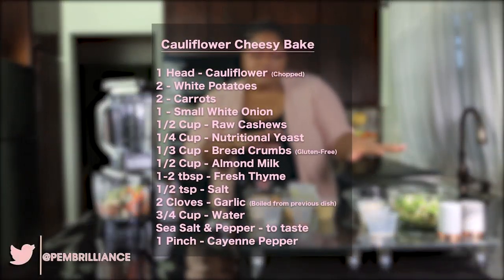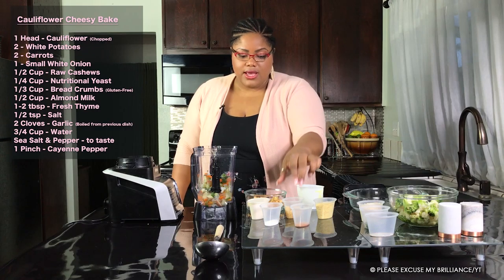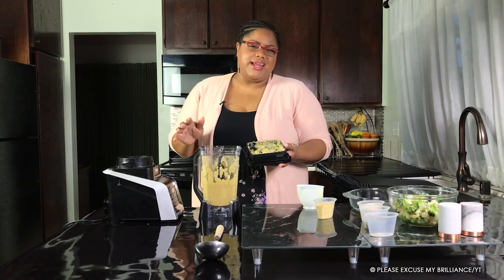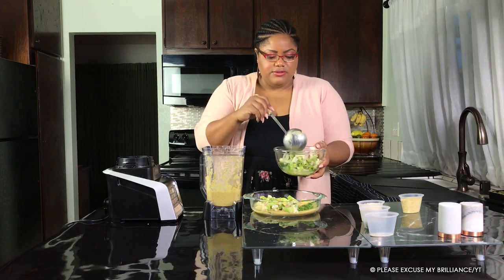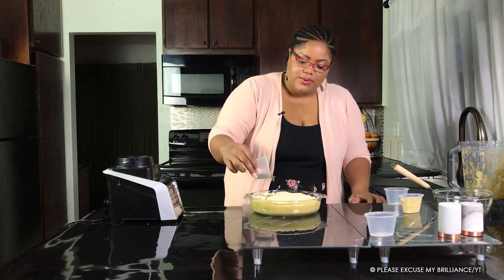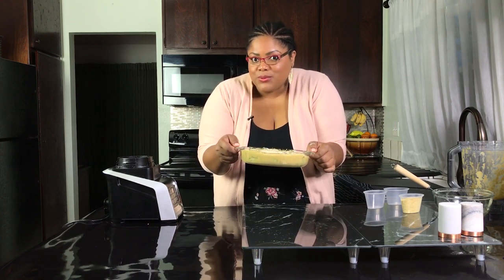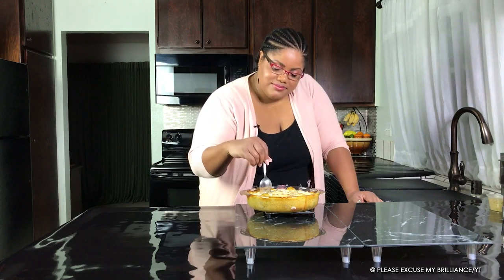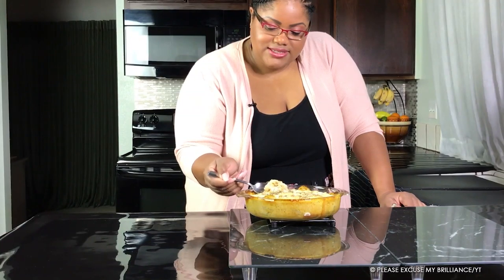Cauliflower Struggles in a Kitchen on an IPad. Struggle Kitchen Pt. 2 | Please Excuse My Brilliance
Please Excuse This Cooking Show.  We tried our best.  All we ever wanted to do was make you proud... and find a way to enjoy Cauliflower.

❥ Please Excuse My Brilliance ✕ INFO

…….. [Crew] ……..
♦ Feat: HilYo | PleaseExcuseMyBrilliance.com
♦ Tech: Asia | “She Cute”
♦ Tech: Yoshi | @suvboy.yoshi
♦ Tech: Justin | ClareCaster.com
♦ Supporters: Coming Soon!

♦ Gear: Coming Soon!

♦ Facebook: Like for Highlights @PleaseExcuseMyBrilliance
♦ Instagram: Love Our BTS Gallery @PleaseExcuseMyBrilliance
♦ Twitter: Follow the Discussion @PEMBrilliance

❥ Please Excuse My Brilliance ✕ Support

♦ Fan Mail: 1500 W. El Camino Ave, Ste 147, Sacramento CA 95833

❥ Please Excuse My Brilliance ✕ About

…….. [Biz & Media] ……..
♦ PR: Activism Articulated